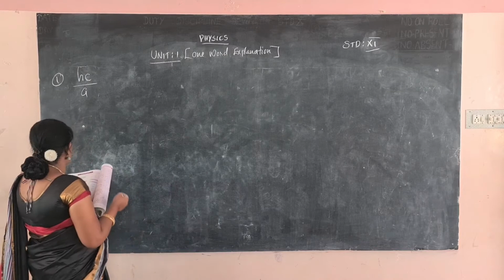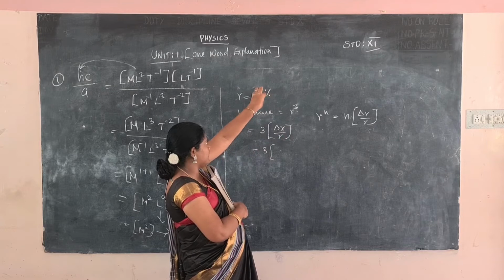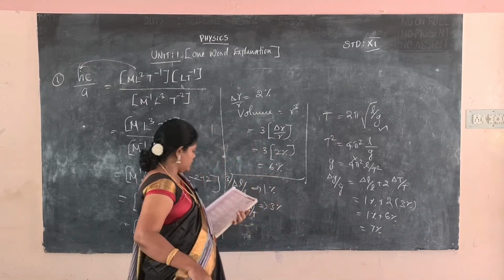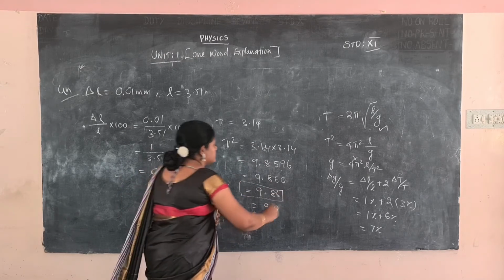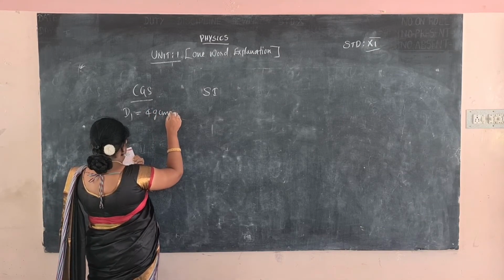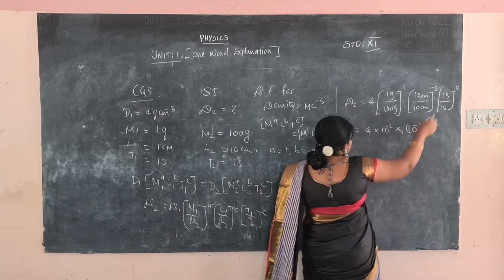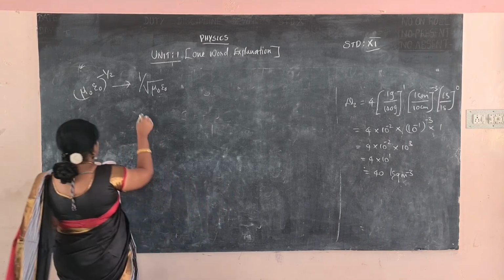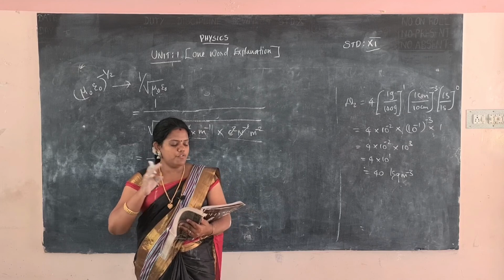XI Standard Physics - DAY 9 - Unit 1 - One Word Explanation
Curriculum: Tamilnadu Samacheer Kalvi
Syllabus: Stateboard
Class: XI
Subject: Physics
Topic: Unit 1 - One Word Explanation

Tirunelveli-627011
Phone no- 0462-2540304 / 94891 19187